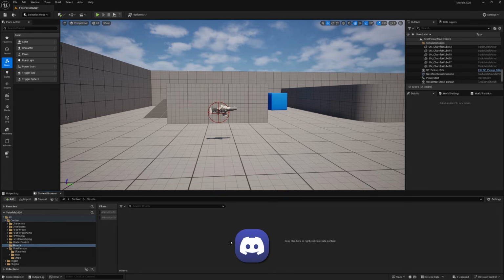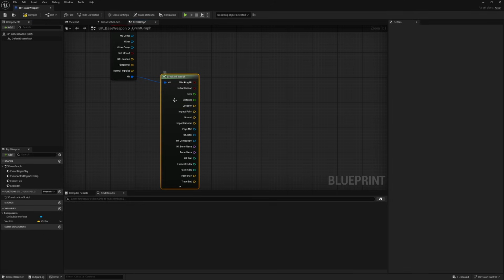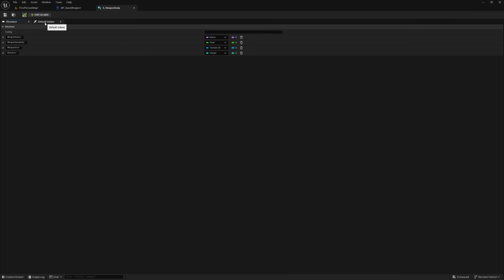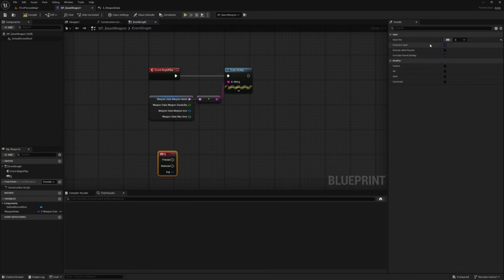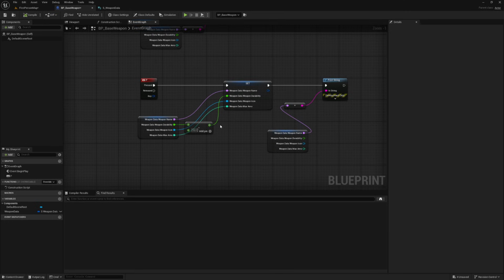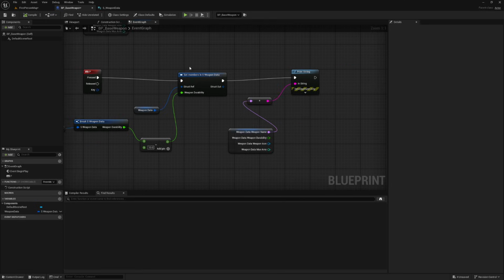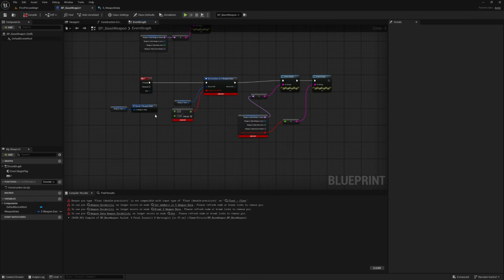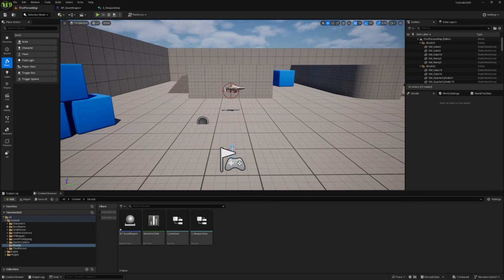Structs (Structures) In Unreal Engine | UE5 Tutorial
In this video we're going to discuss Structs (Structures) in UE5. Structs are containers of datatypes that serve many different purposes within UE5. While structs are pretty straight foward to understand, there are some less obvious ways to properly manage and use them within blueprints. In this video I'll share some tips and tricks regarding getting and setting structs that will make managing them in your code much easier.

Wish you all the best of luck with your projects!